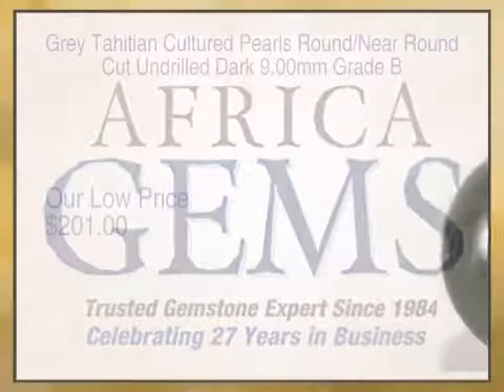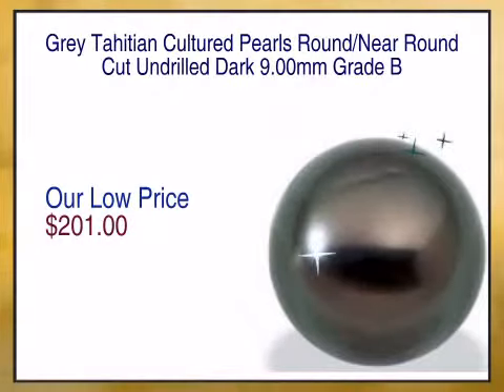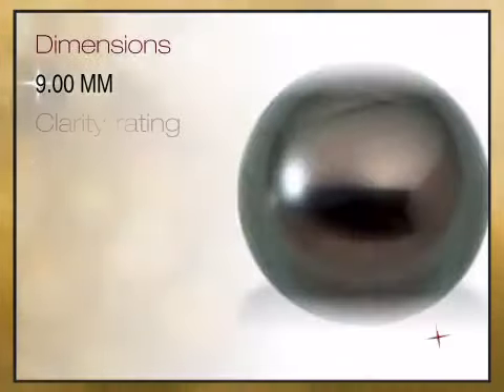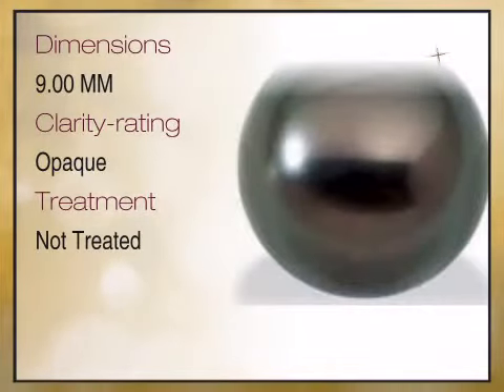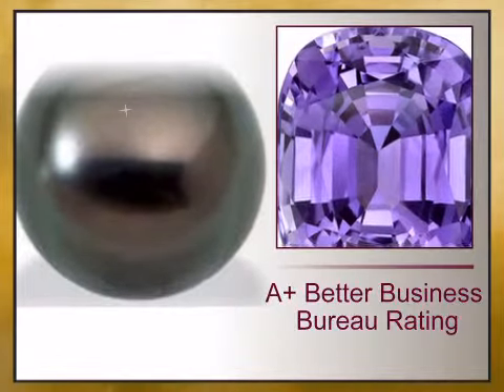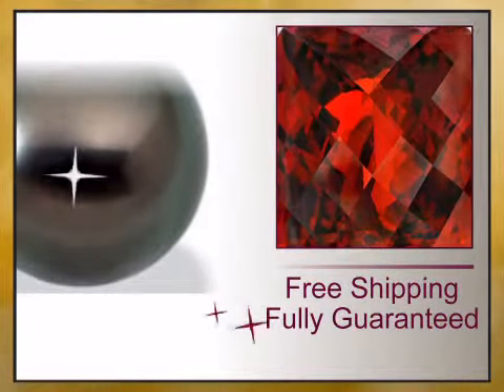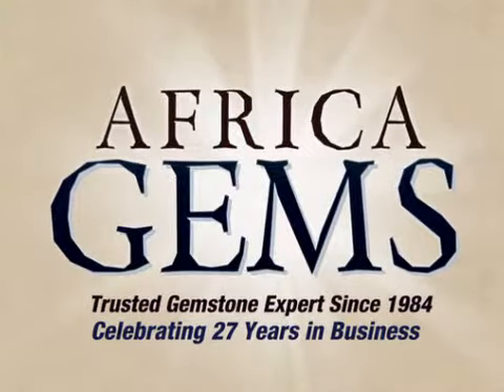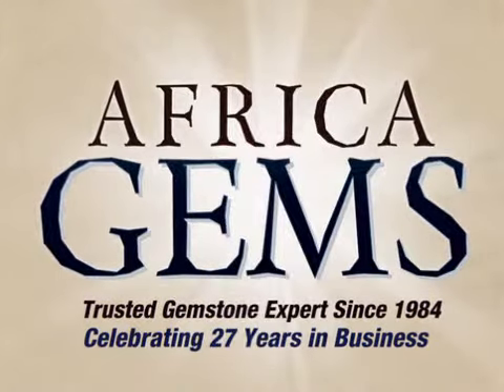Grey Tahitian Cultured Pearls Round/Near Round Cut Undrilled Dark 9.00mm Grade B - africagems.com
This Grey Tahitian Cultured Pearls Round/Near Round Cut Undrilled Dark 9.00mm Grade B is brought you - The Trusted Gemstone Experts Since 1984.